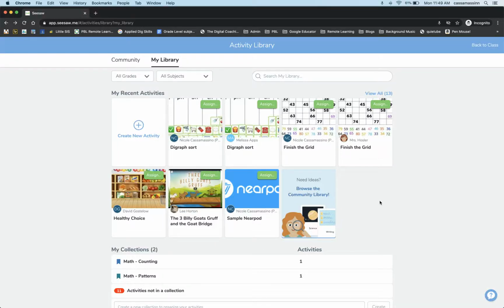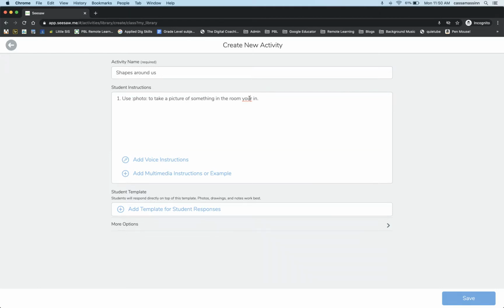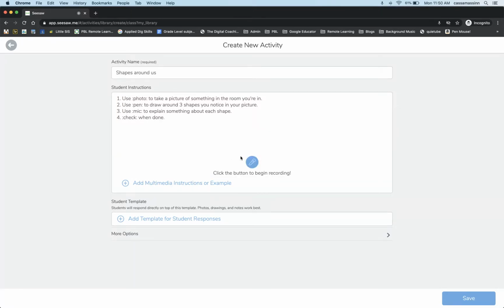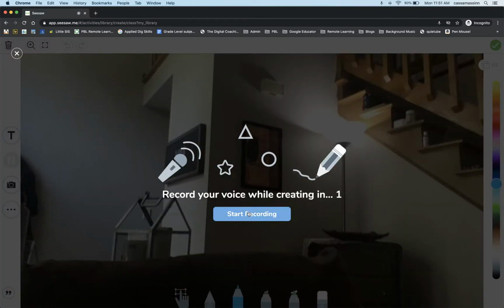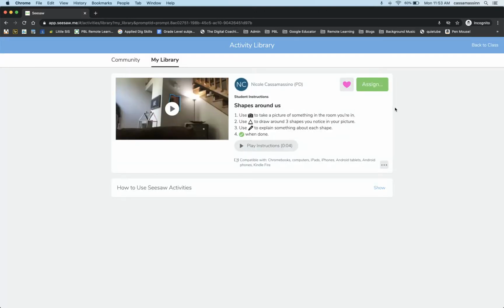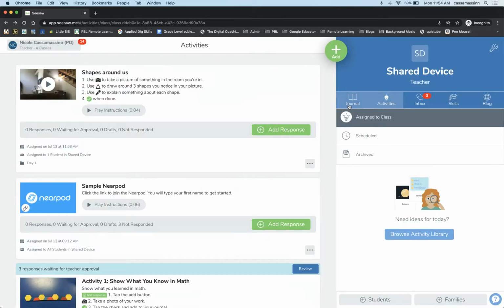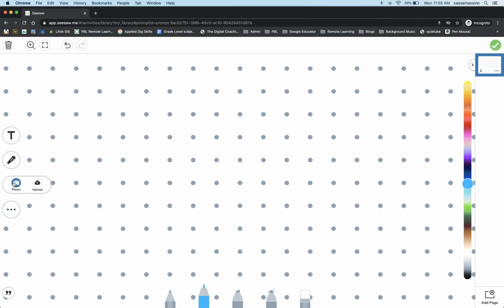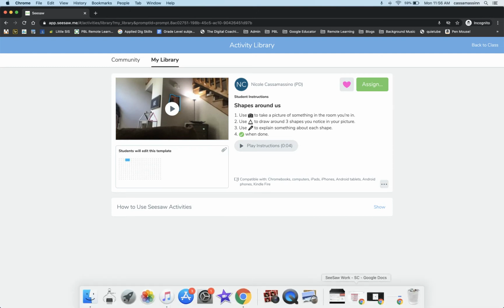Create New Activity SeeSaw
Creating a new activity in SeeSaw via activity library.